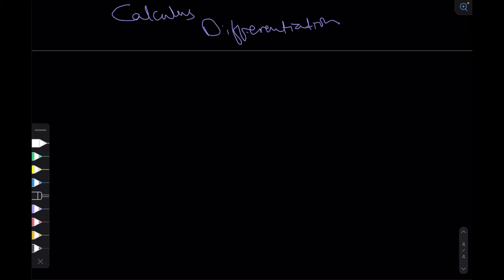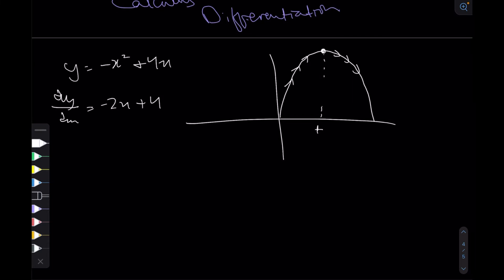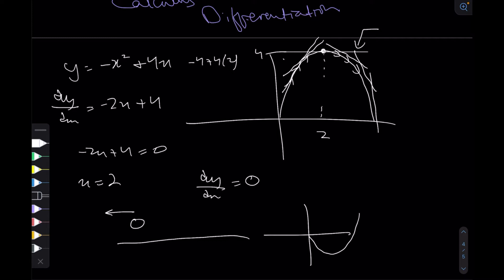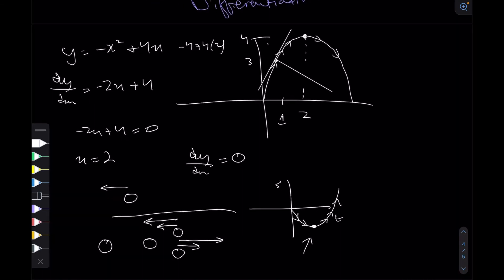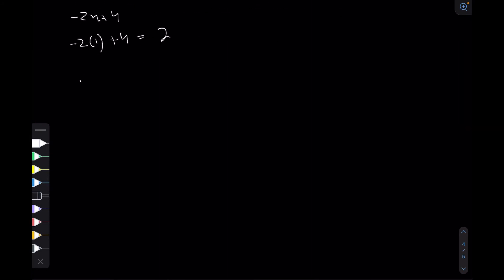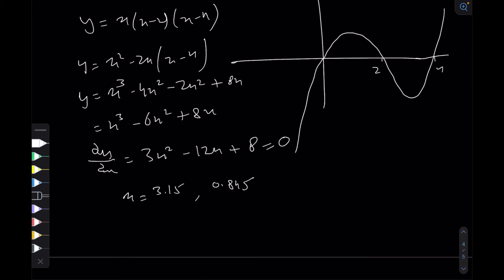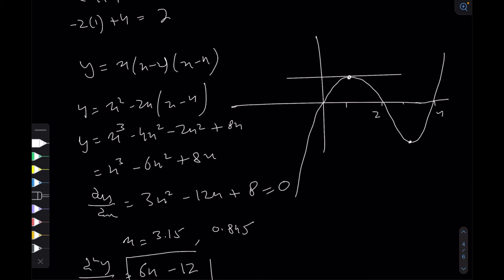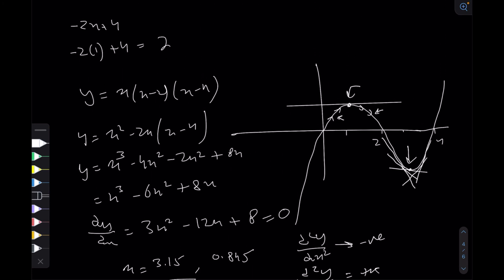Differentiation Wrap up - Calculus 5 | AS and Olevel Math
Fifth Video in the series "Calculus" for AS and Olevel Math. This video covers bits and pieces of differentiation in syllabus left uncovered by previous videos including Nature of Curve and Differential of Trigonometric functions.